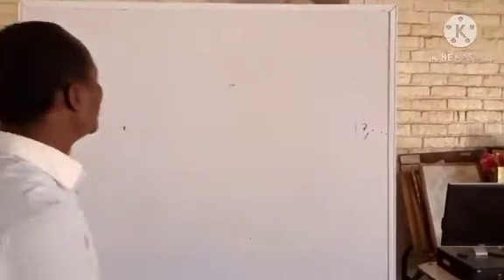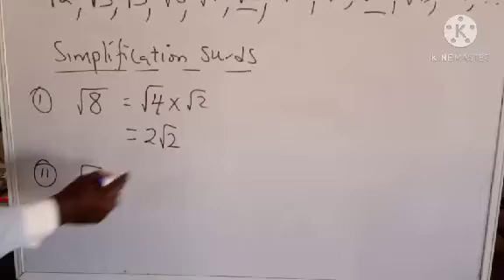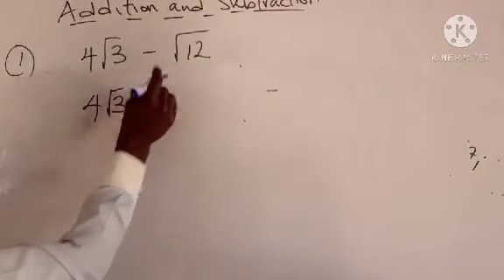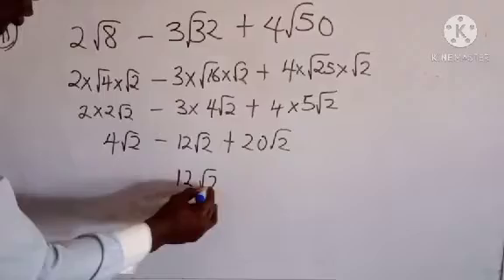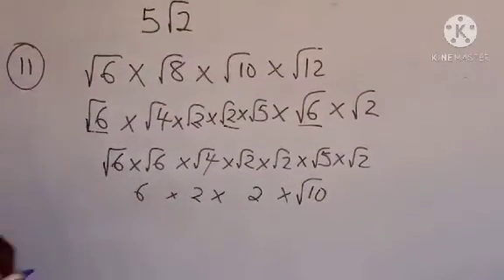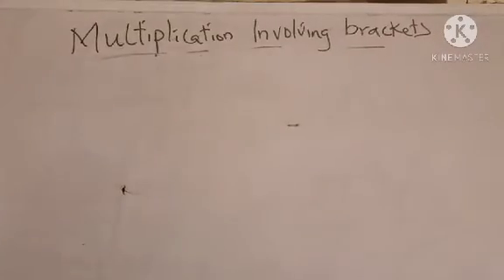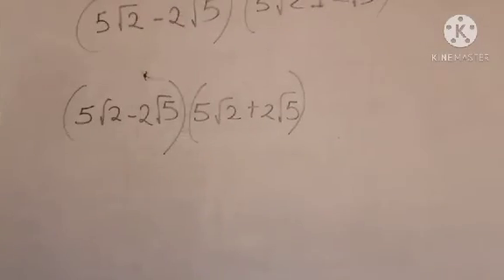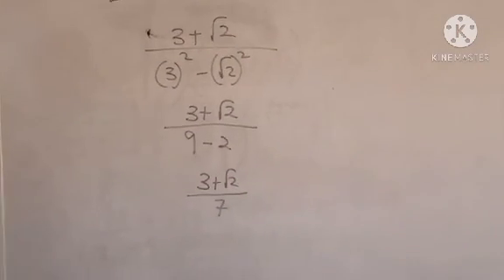Surds by El Tari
Simplifications, addition and subtraction, multiplication and division